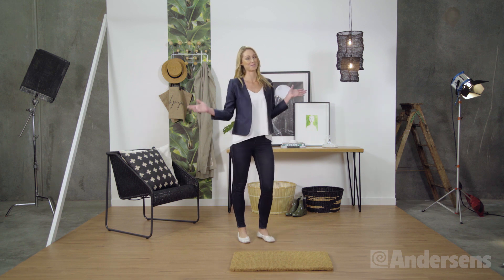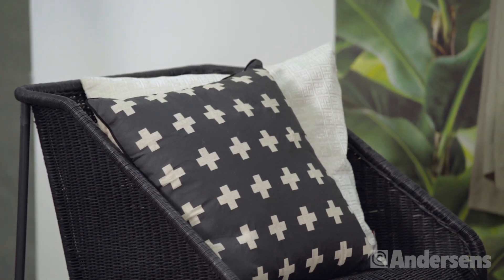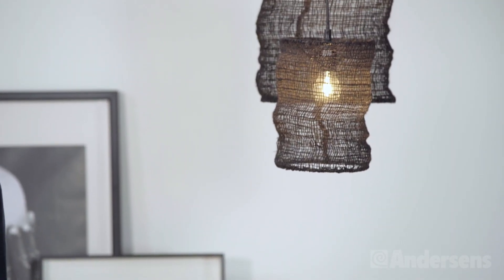Andersens Designer Series: The Entrance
Arguably, the entryway may have one of the highest levels of foot traffic in your home, meaning that you need to choose a flooring option that is not only fashionable, but durable enough to withstand the constant coming and going in a busy family. Our stylist has chosen the Andersens Easyfit Circus Wood Vinyl Plank for its durable quality and attractive look, designing a welcoming natural look entryway.